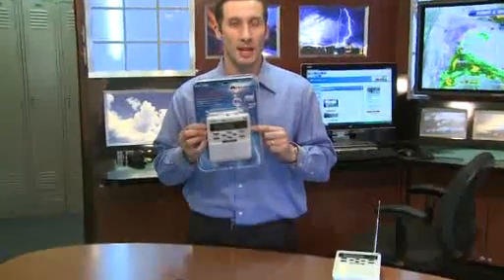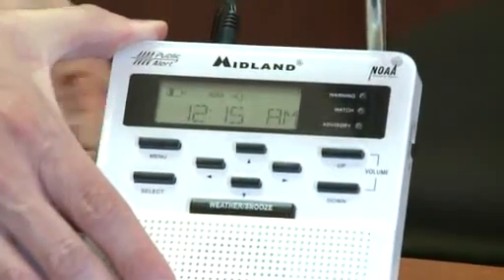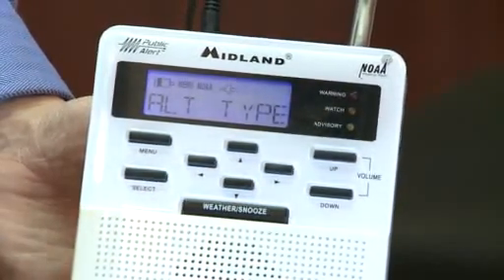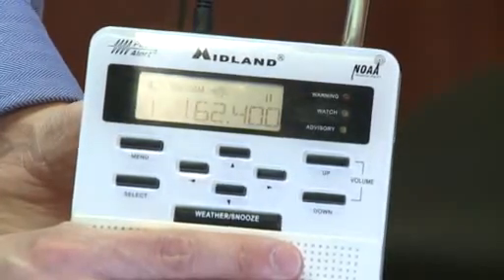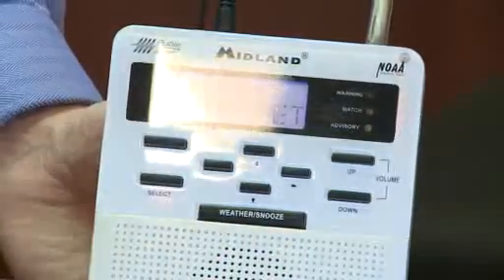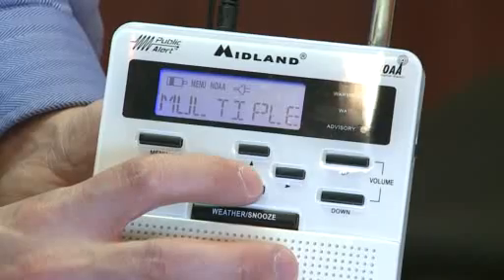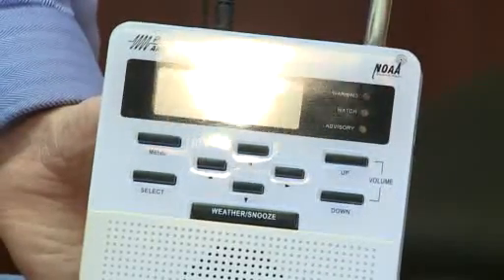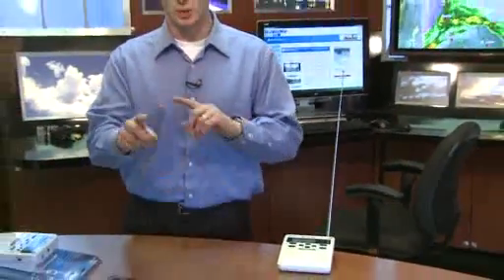How to set up your weather radio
FOX6 Meteorologist Justin Zollitsch shows you how to set up your weather radio.